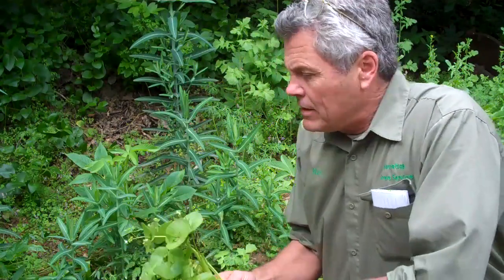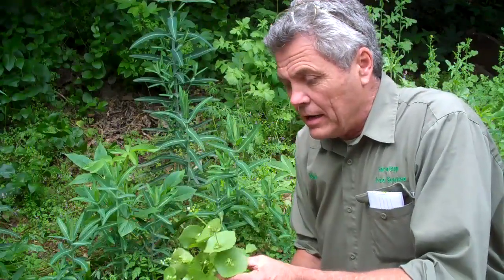Miners Lettuce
Grows wild, tastes great! Miners lettuce is easy to find and adds a flavor to your meal that is unique!